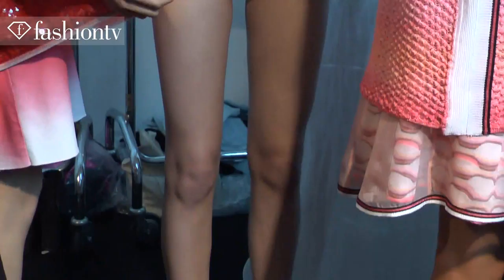Missoni Spring/Summer 2013 Backstage | Milan Fashion Week | FashionTV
MILAN - Missoni is in full effect as FashionTV heads backstage for the Spring/Summer 2013 show during Milan Fashion Week.  The lips pack a powerful punch in hot pink color.  Angela Missoni tells us the inspiration behind her collection. "I work on light...so, many effects of light. I'm starting with whites because I want to go back to the roots of the company, which is also weave, its not only white." According to Missoni, girls are walking as if they have an aura of colors.  Hairstylist Eugene Souleiman calls the look of the hair "quite unusual." "It's something that I feel, personally adds to the collection," he says.  He used Ocean Spritz by Wella.

Appearances: Jessica Stam, Marine Deleeuw, Tsheca White, Janice Alida, Andreea Diaconu, Katlin Aas, Eugene Souleiman

Fashion - Spring Water, for Babies to Billionaires. Have you tried it?

FashionTV "Fashion TV" FTV Missoni Spring Summer 2013 "Milan Fashion Week" Backstage Models "Jessica Stam" "Marine Deleeuw" "Tsheca White" "Janice Alida" "Andreea Diaconu" "Katlin Aas" "Eugene Souleiman" Milan "Fashion Week" MFW Show "Hair & Makeup" Hair Makeup Fashion Videos" "Fashion Show" "FTV Models" Fashion TV FashionTV.com FTV.com